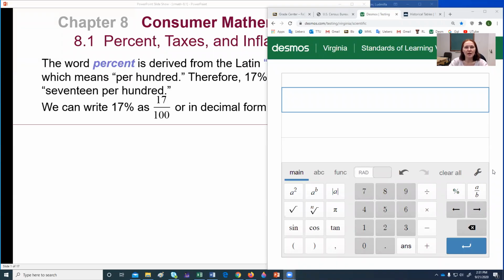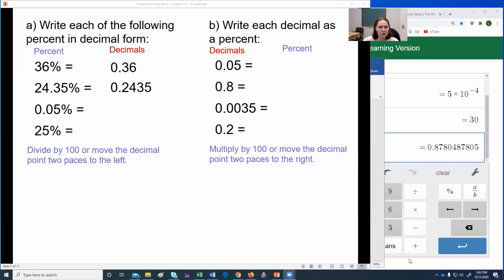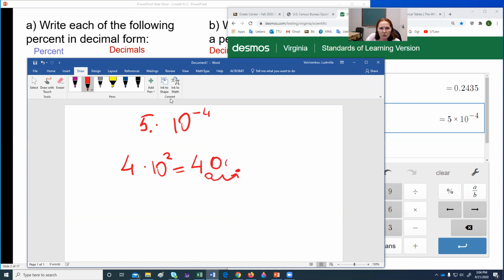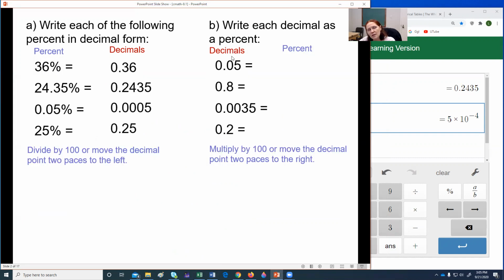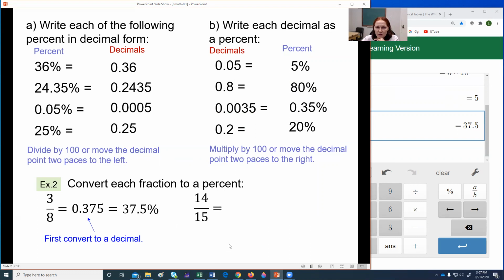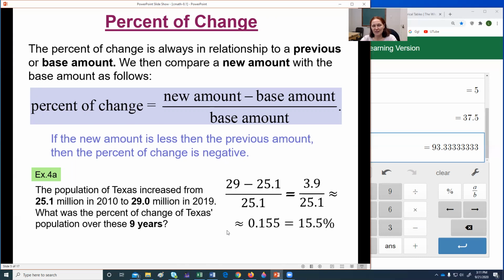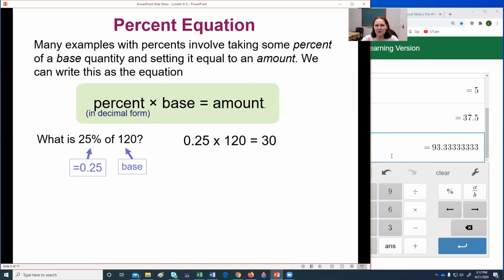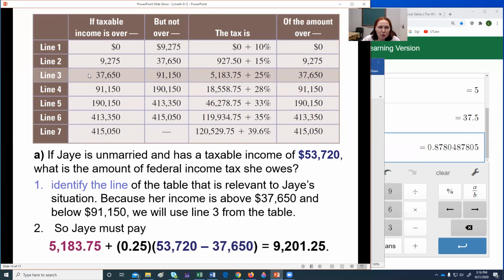math1300 8.1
Simple Interest, Percent of Change